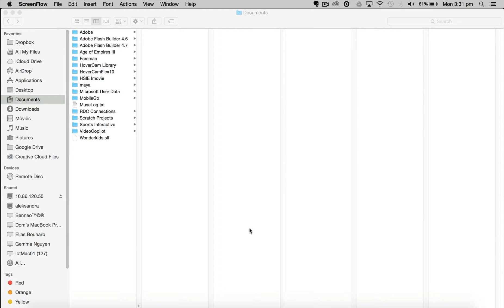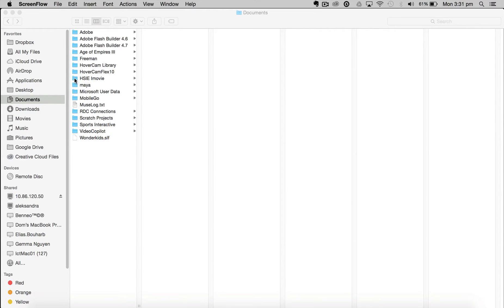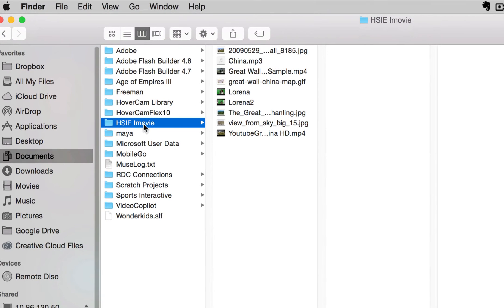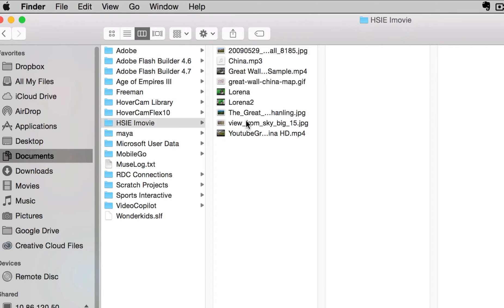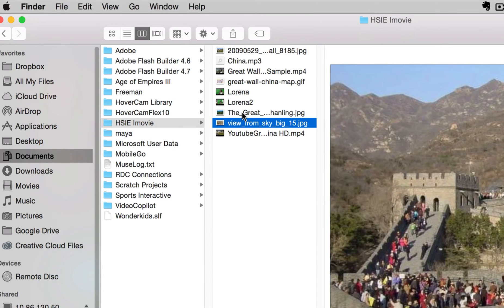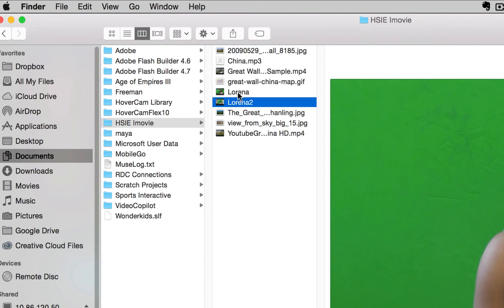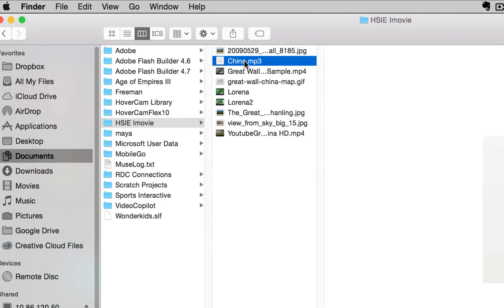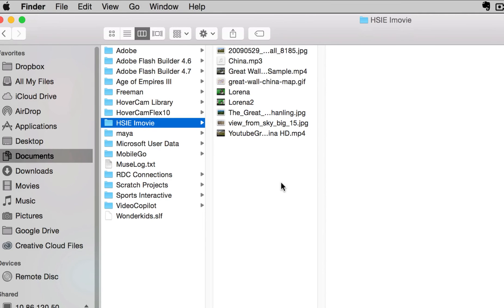iMovie - 1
Creating a folder to store all of your resources.